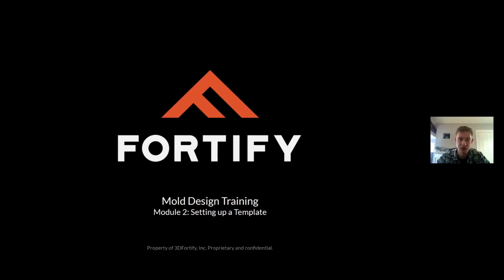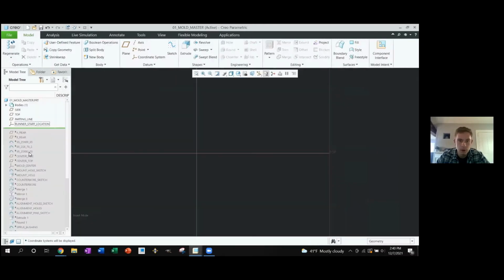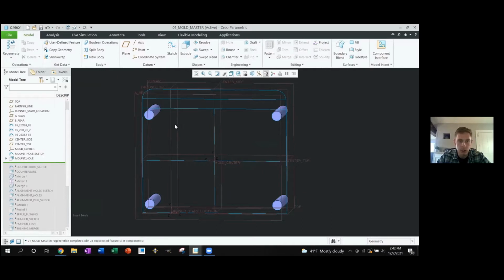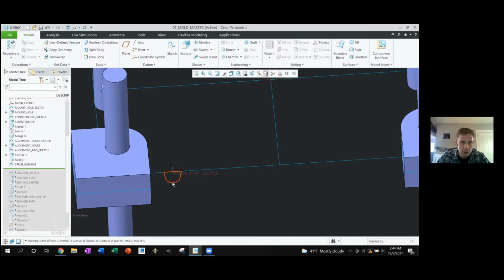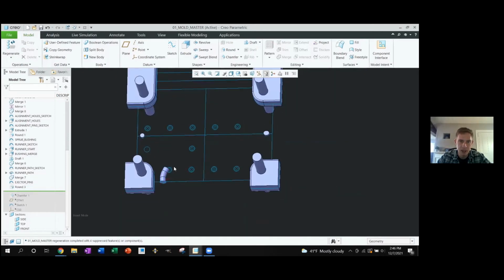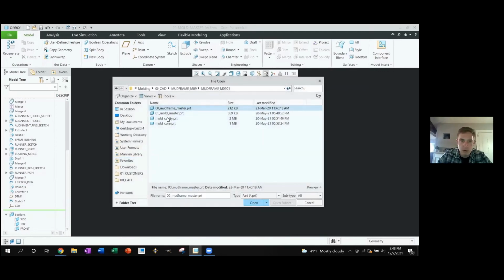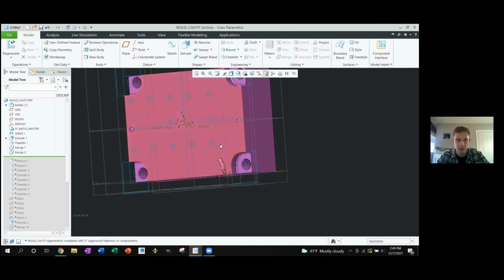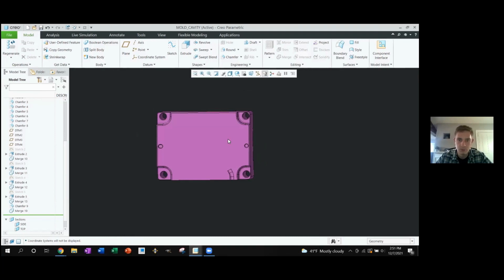Fortify Mold Design Training - Module 2: Setting Up a Template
In this five-part training, Fortify will be “pulling back the curtain” to showcase exactly how we go about designing mold tools, accompanied by tips and tricks that we have picked up along the way. These video modules will educate mold designers on the differences between designing polymer and steel molds. They will also give any individual who has CAD experience some of the basic tools needed to start designing their own molds. The five modules will include:

1. Part Selection
2. Setting up a Design Template
3. The Basics of Mold Design
4. Advanced Mold Design Techniques
5. Finishing a Mold

to learn more about our mold tooling application.